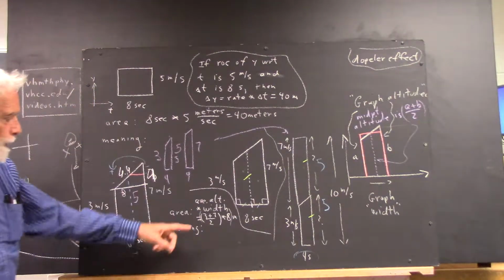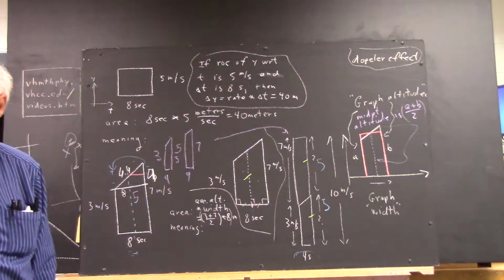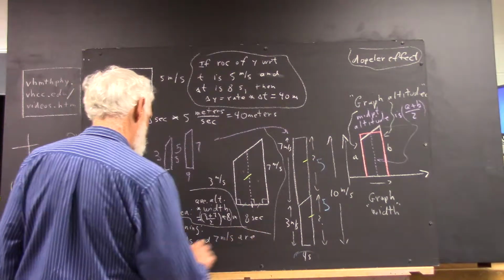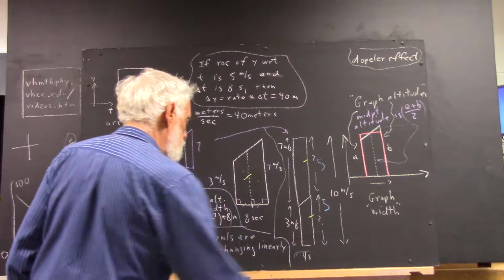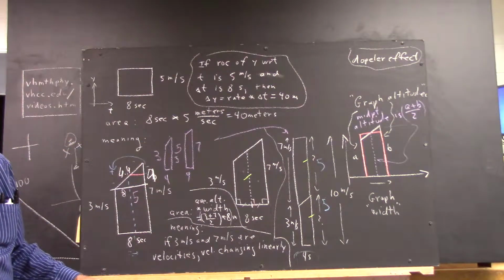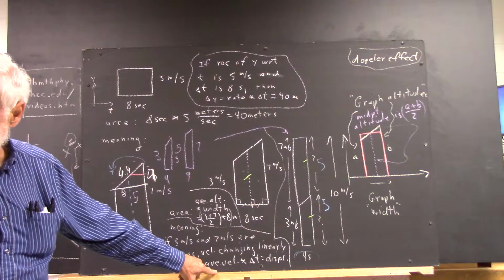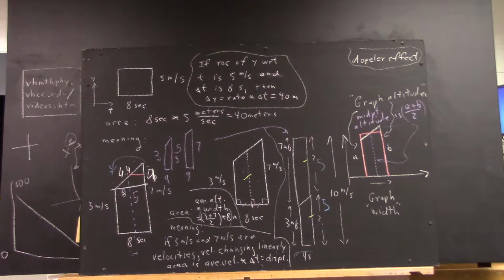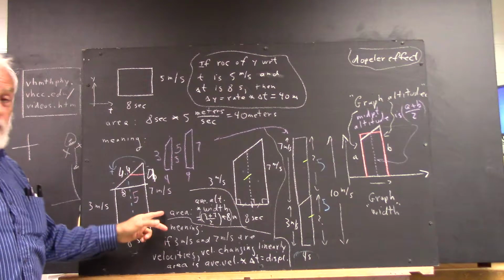daggov 0399 summary of meanings related to trapezoid area 5